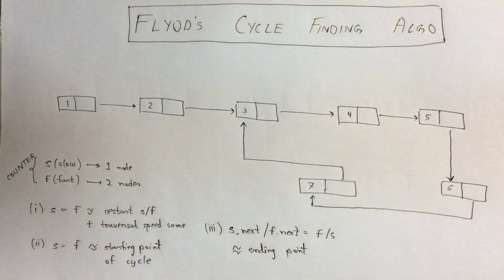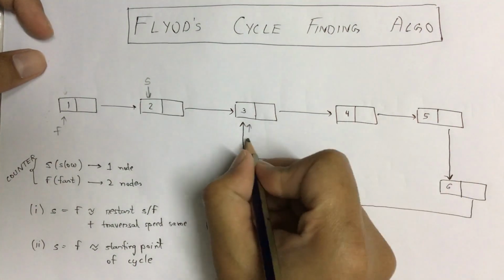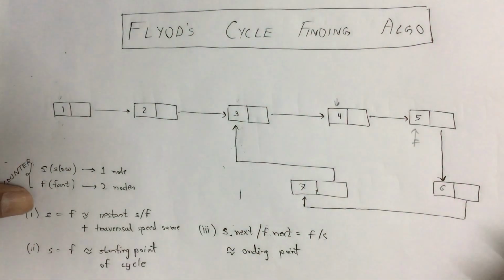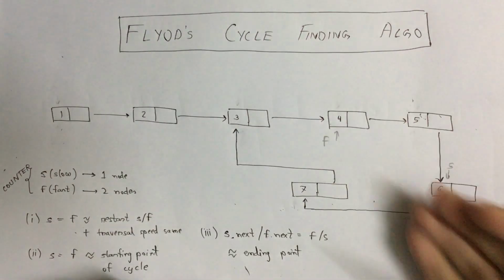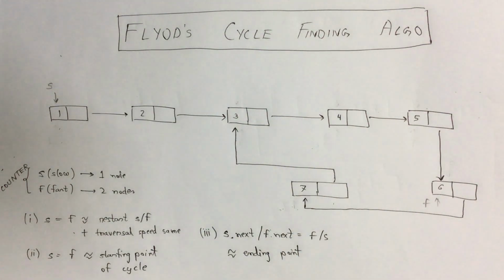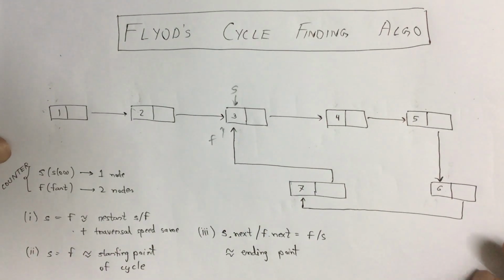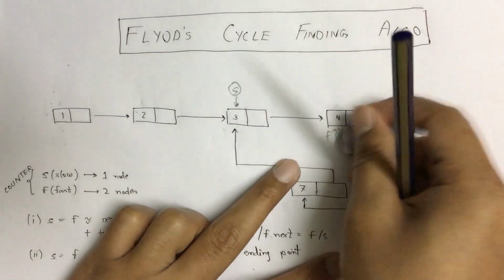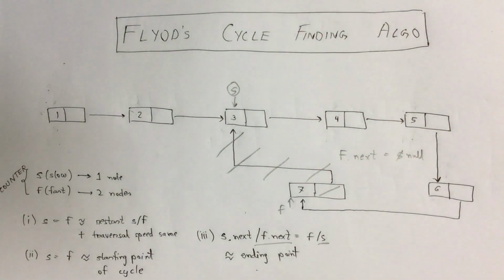Flyod's Cycle Finding/Detecting Algorithm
Also known as the Tortoise and Hare Algorithm